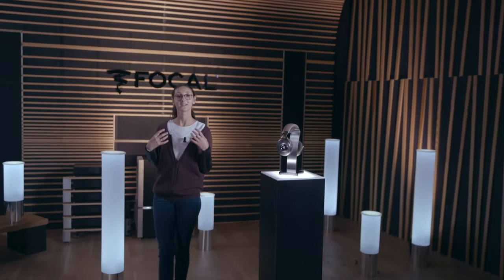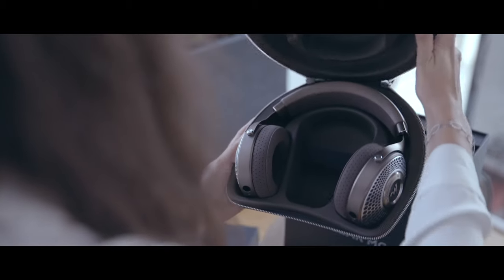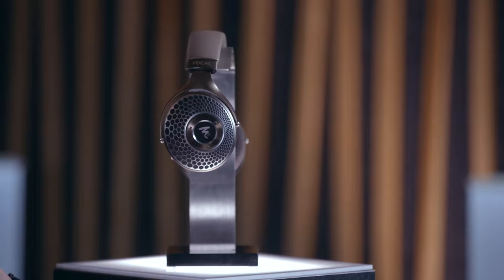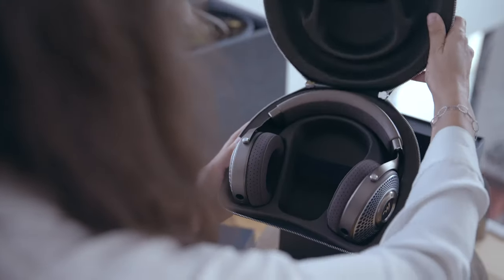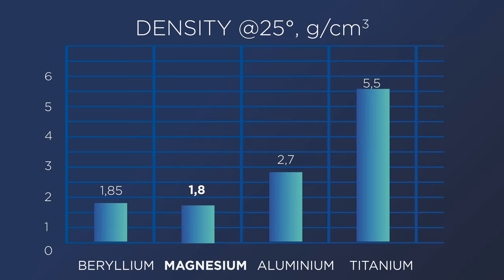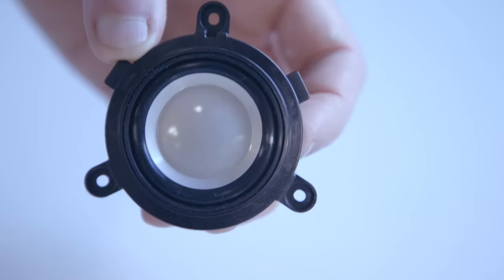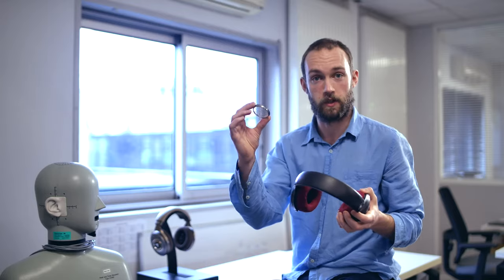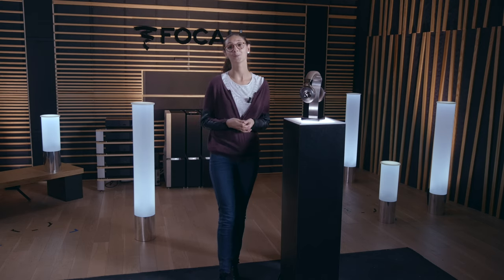Discover Clear Mg, Focal’s new headphones for the home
Clear Mg are Focal’s new premium headphones for at home listening. With an open-back design and completely free speaker drivers that operate with no restrictions, the pure and detailed sound they provide is exceptionally real.